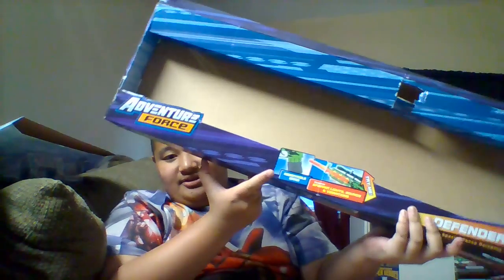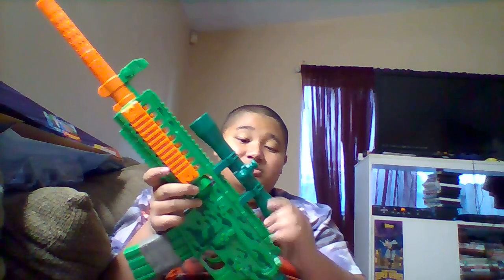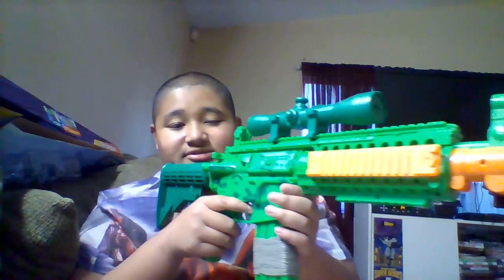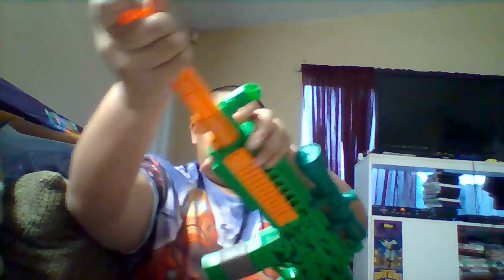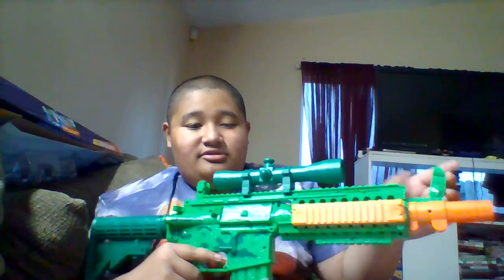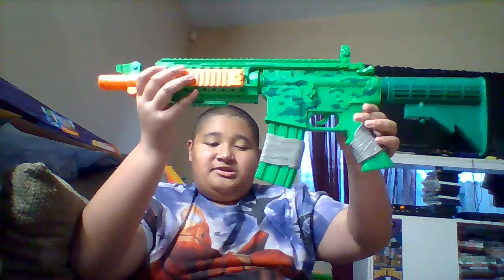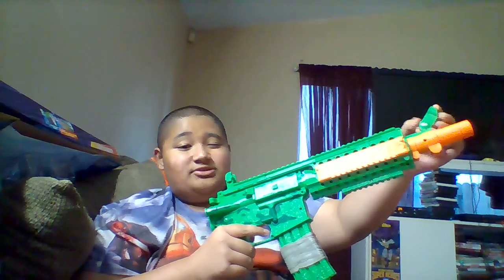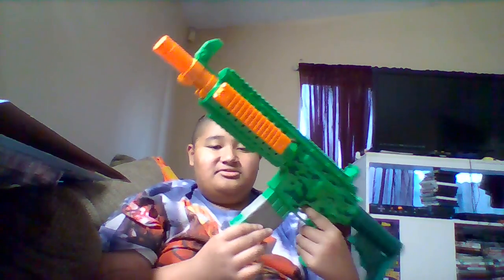My New Toy Gun!!!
If your new please watch my previous videos on my channel!!